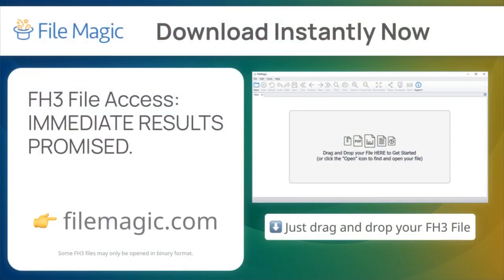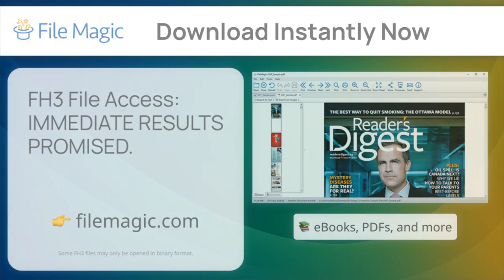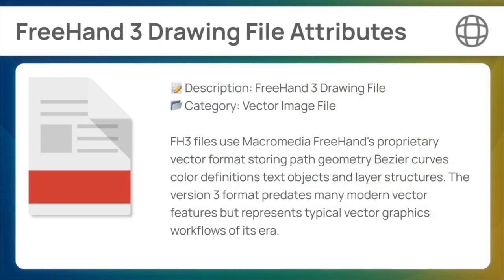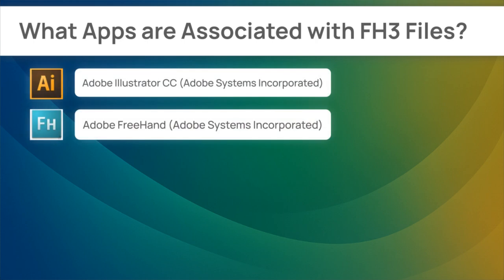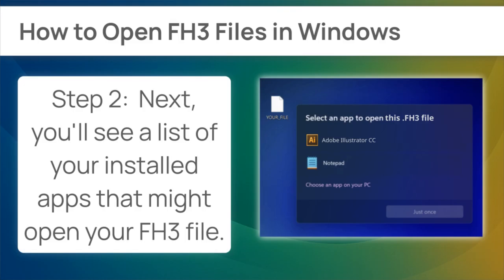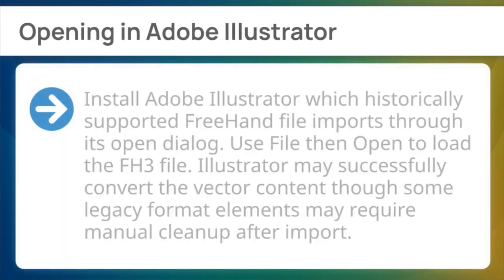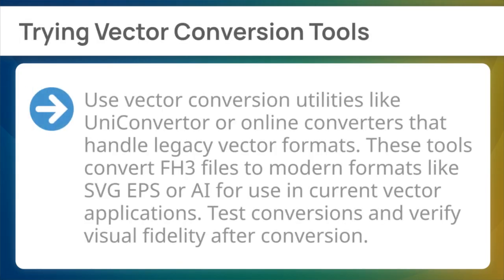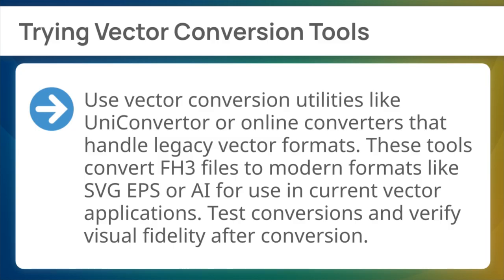How to Open FH3 Files (FreeHand 3 Drawing)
Running into issues with FreeHand 3 Drawing File formats that won’t open? This happens all the time. In this brief tutorial, I’ll show you how to open, view, and resolve FH3 file problems on Windows. 🪄✨ File Opener Utility (Best)

FH3 files are vector drawing files created by Macromedia FreeHand 3 a vector graphics application that competed with Adobe Illustrator. They contain vector paths shapes text fills and effects for technical illustrations logo design and publication graphics from the early 1990s.

FH3 files use Macromedia FreeHand's proprietary vector format storing path geometry Bezier curves color definitions text objects and layer structures. The version 3 format predates many modern vector features but represents typical vector graphics workflows of its era.

▶ Unpacking FH3 Files:

- Fix Windows problems that keep FH3 files from opening
- Understand how the FH3 file format originated
- Match the file with the right FH3 Windows software
- Searching for FreeHand
- Trying Vector Conversion Tools
- Restore proper FH3 file-to-program associations
- Get a clear explanation of what the FH3 file is
- Opening in Adobe Illustrator

▶ Common FH3 Programs:

Adobe Illustrator CC (Adobe Systems Incorporated)
Adobe FreeHand (Adobe Systems Incorporated)

🛠️ Troubleshooting Steps:

1️⃣ Opening in Adobe Illustrator

Install Adobe Illustrator which historically supported FreeHand file imports through its open dialog. Use File then Open to load the FH3 file. Illustrator may successfully convert the vector content though some legacy format elements may require manual cleanup after import.

2️⃣ Trying Vector Conversion Tools

Use vector conversion utilities like UniConvertor or online converters that handle legacy vector formats. These tools convert FH3 files to modern formats like SVG EPS or AI for use in current vector applications. Test conversions and verify visual fidelity after conversion.

3️⃣ Searching for FreeHand

For full fidelity install Macromedia FreeHand if available from legacy software archives. FreeHand can open the original FH3 file then export to current formats like AI EPS or SVG. Adobe acquired Macromedia and discontinued FreeHand limiting current availability of the software.

Timestamps:

00:00 - FH3 File Overview
00:25 - Inside the FH3 Format
00:43 - FH3 Data Structure Overview
01:06 - FH3 Software List
01:22 - How to Open FH3 Files
01:48 - Debugging FH3 Files
02:45 - All-in-One File Viewers